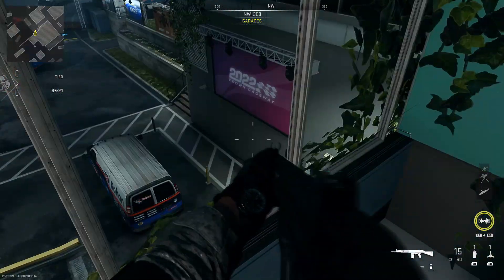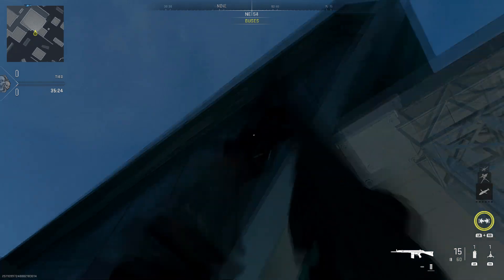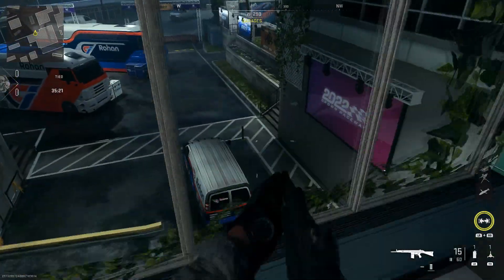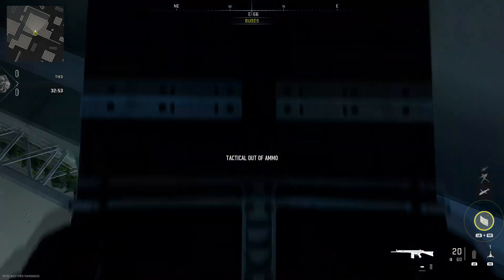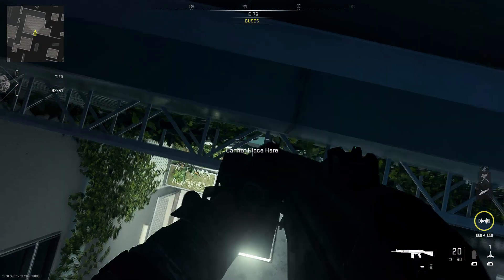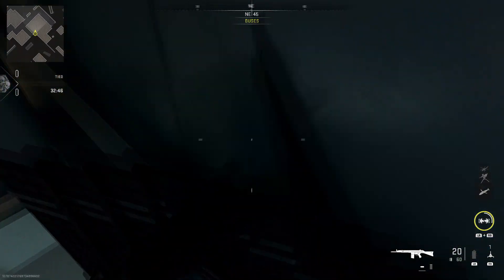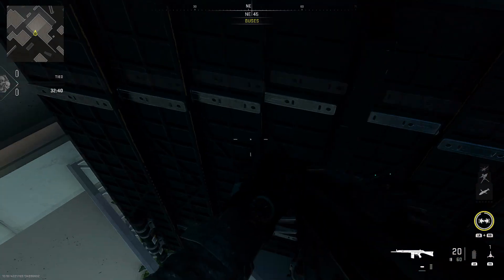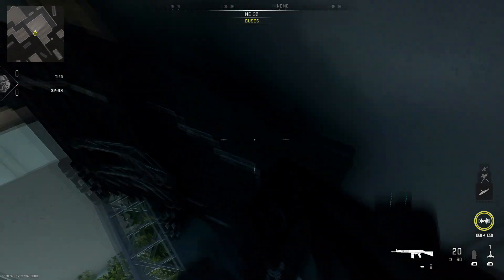*NEW* MW2 GLITCH ONTOP OF CROWN RACEWAY AFTER PATCH (XBOX, PS5, PC)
FOUNDERS

In this video, we'll show you a new MW2 glitch that allows players to reach the top of the Crown raceway after patching the game. This glitch was not present in the initial release of the game, and is a result of the new features added in the recent patch.

If you're playing MW2 on Xbox, PS5 or PC, be sure to watch this video to see how to get the top spot on the Crown raceway! This glitch is a fun way to bypass the obstacles on the track and get a head start on your opponents!